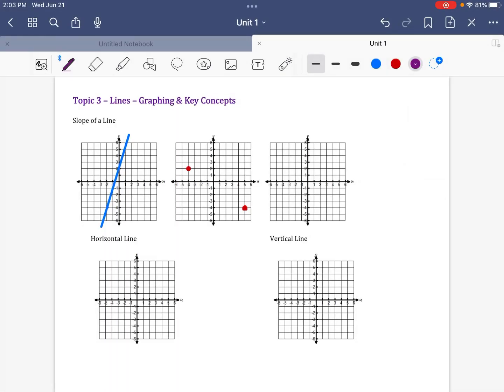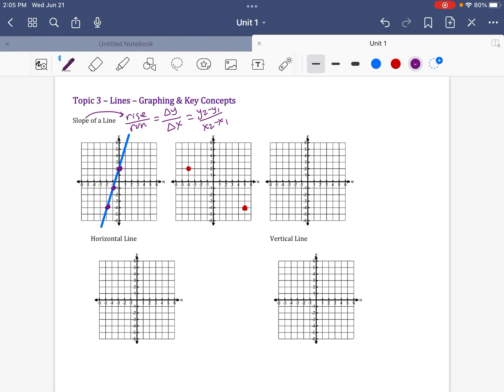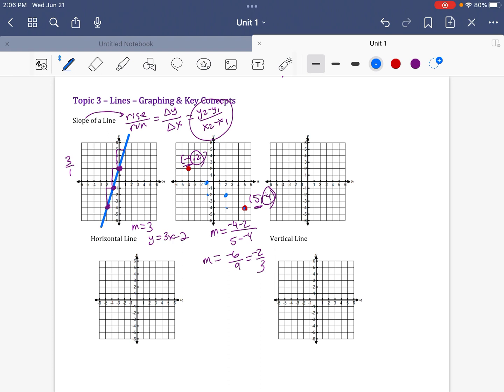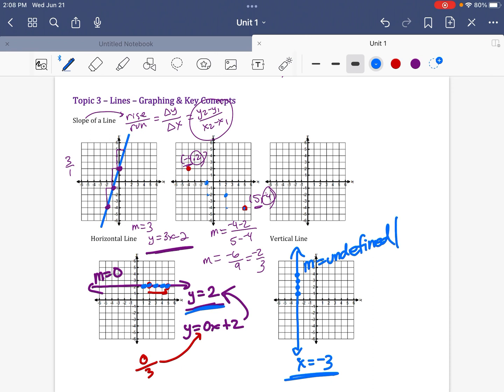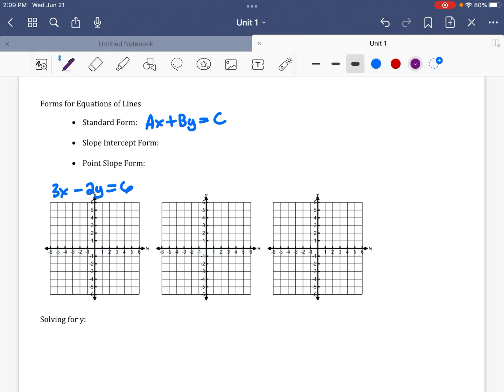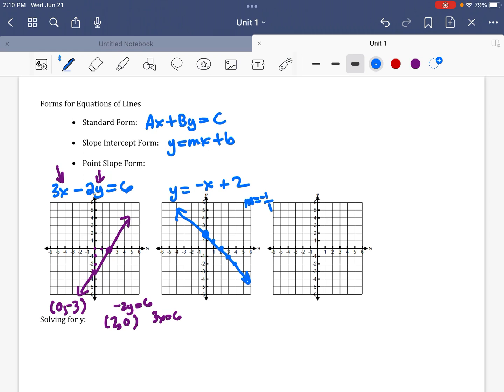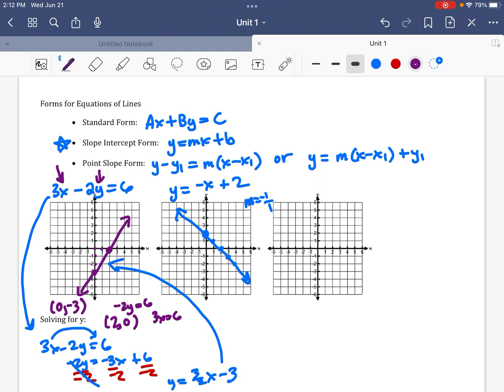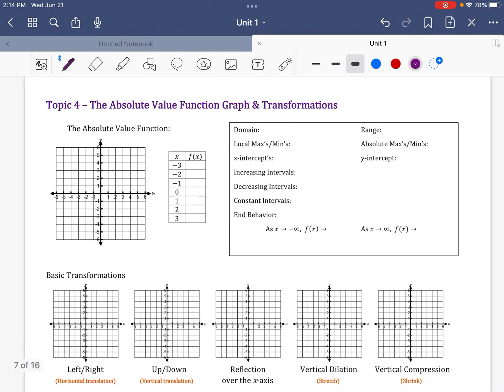Alg 2 - Unit 1.3 - Lines